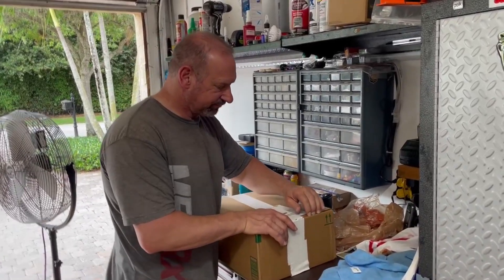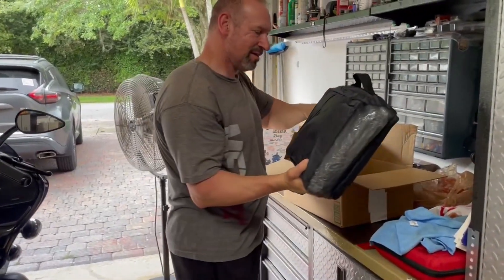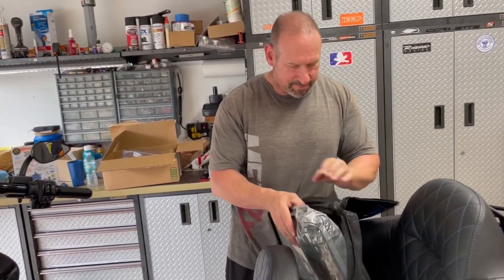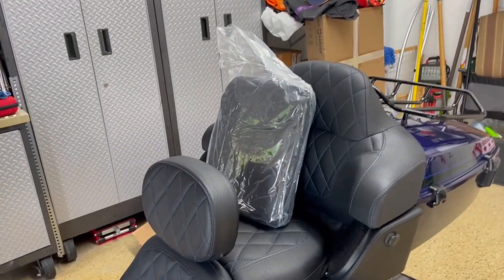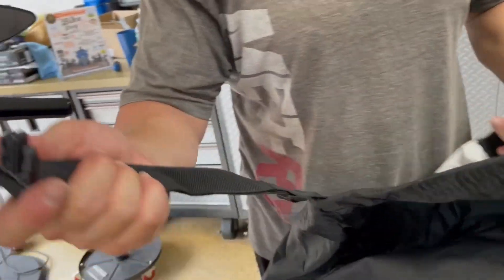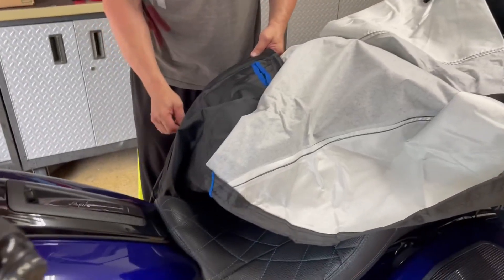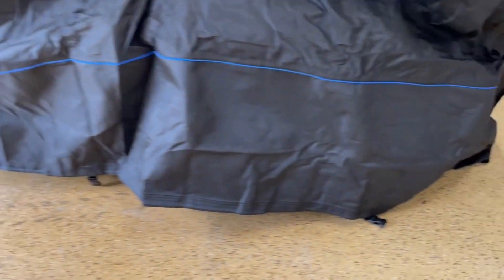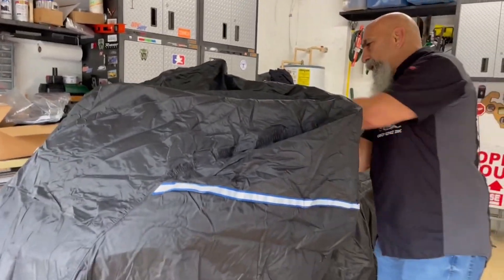FENRIR UNIVERSAL TOURING BIKE COVER REVIEW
A definite must have for all motorcycle owners. Fenrir's waterproof covers will stand the test of all the outdoor elements. A true quality motorcycle cover.